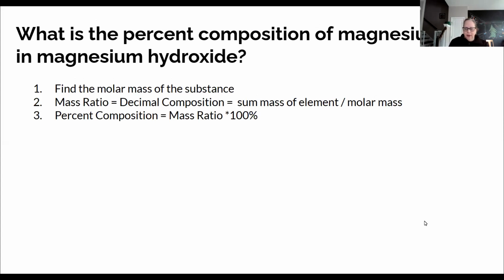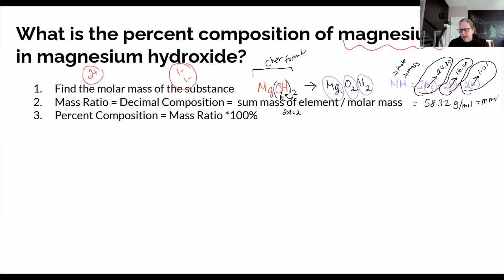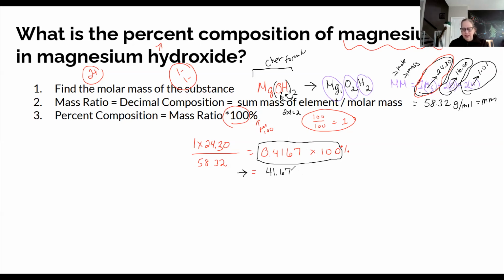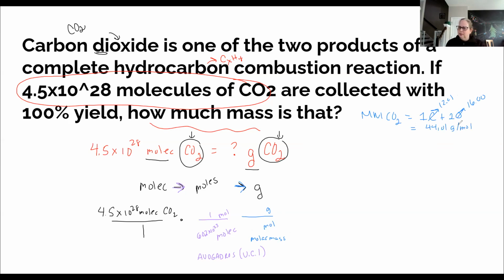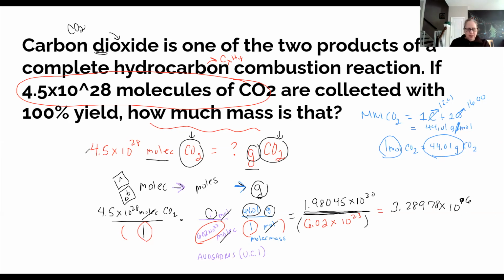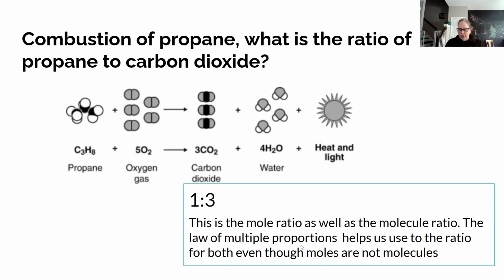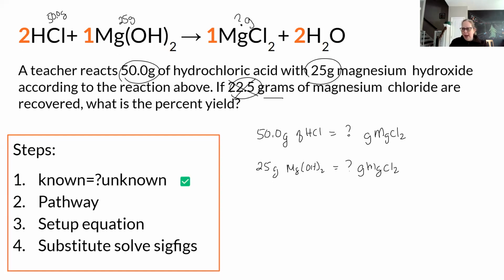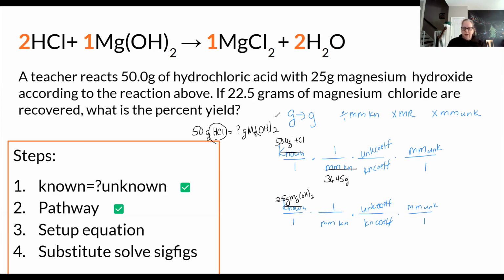Ch4b Percent Comp, Yield and LR